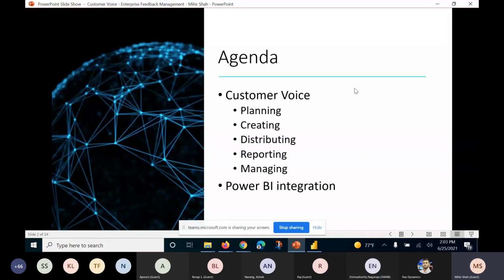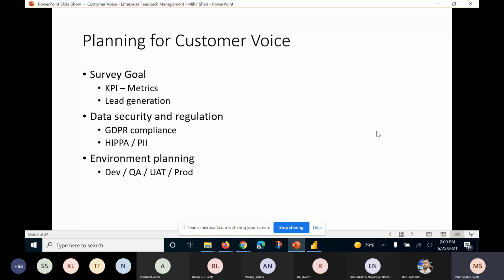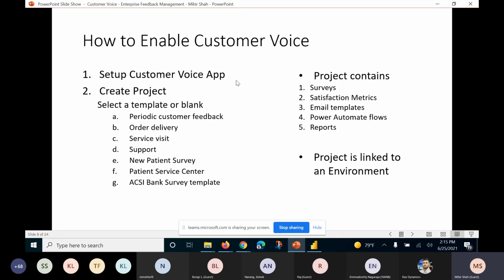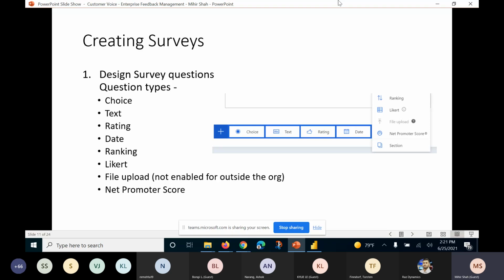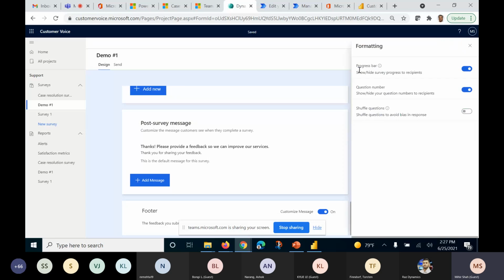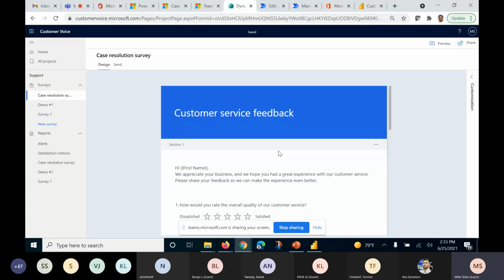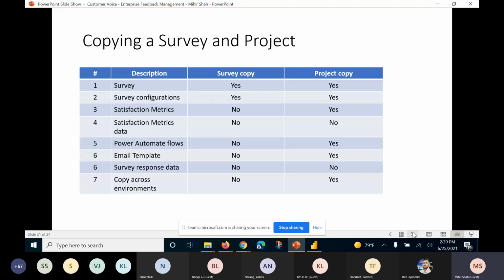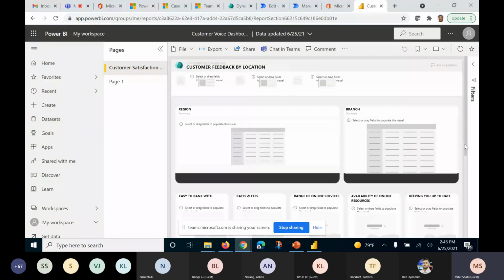How to enable Customer Voice – Enterprise Feedback Management App for your organization - D365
Microsoft Dynamics Customer Voice is an Enterprise Feedback Management App. This session will help you in setting up the Customer Voice App. Learn about the App, create Projects / design and send survey and analyze responses. Also get to know some of the considerations when deploying Customer Voice.